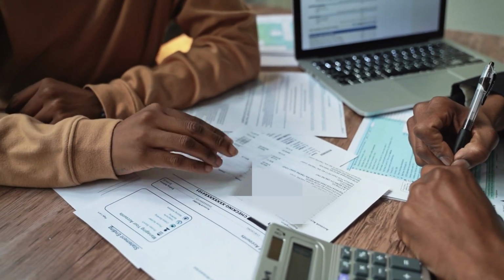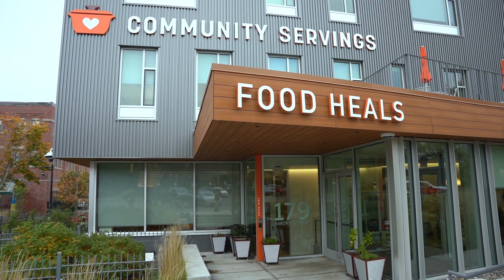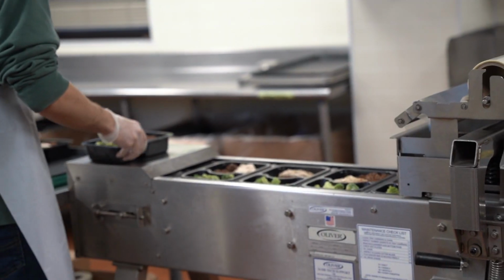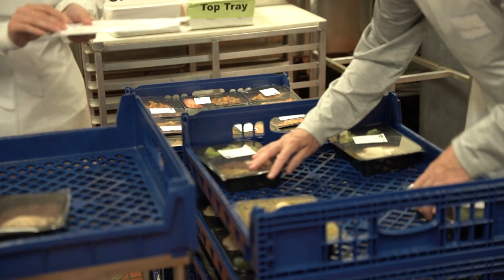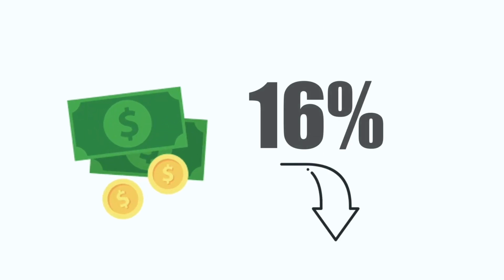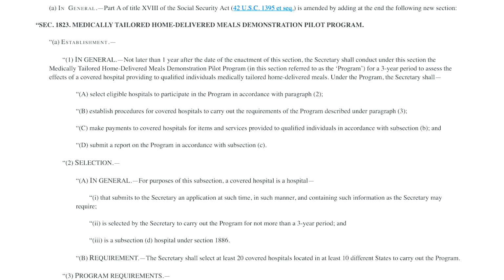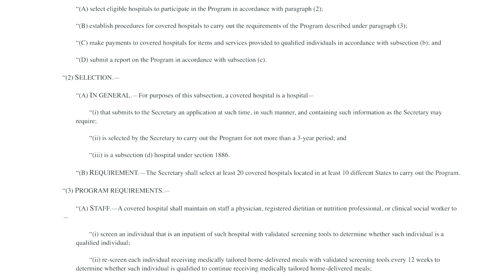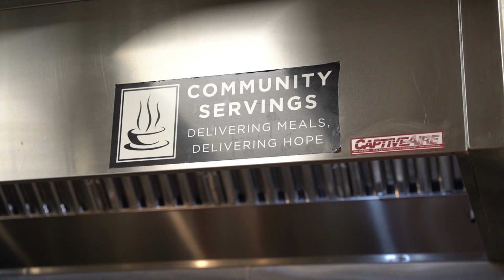Community Servings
Nutrition is important, but could food actually serve as medicine for people with chronic illnesses? Community Servings, a non-profit organization located in Jamaica Plain, thinks it can.